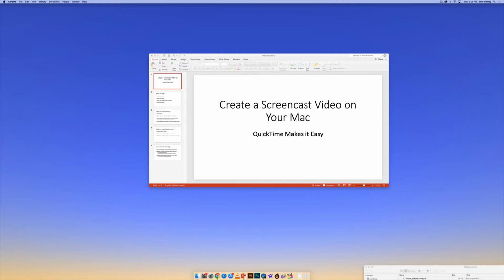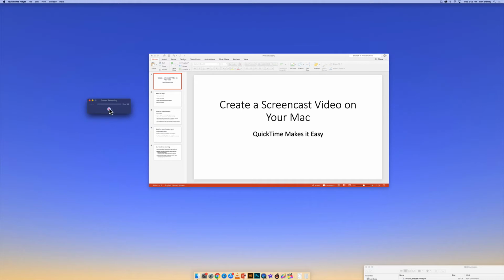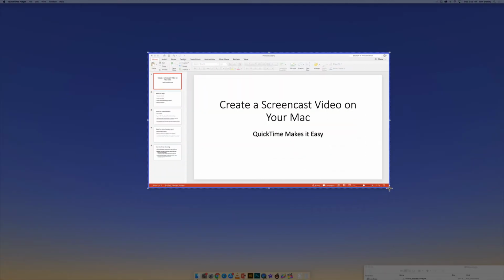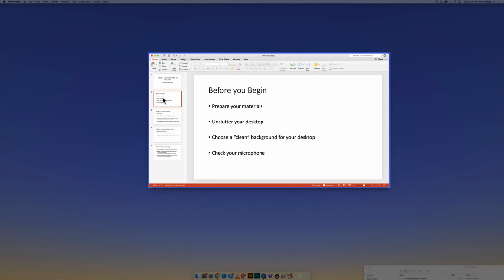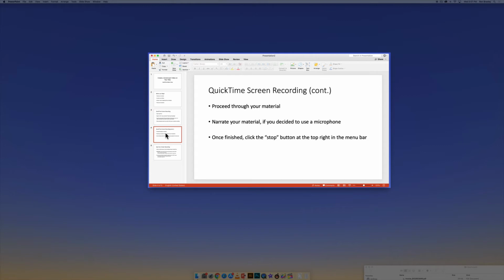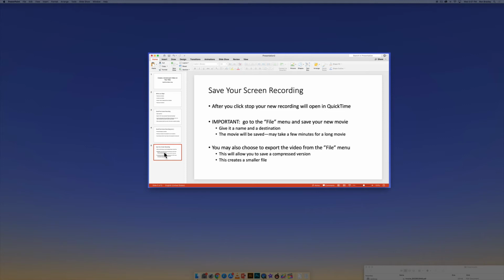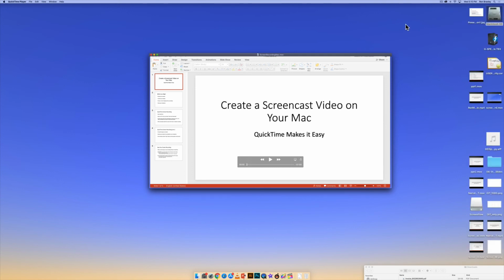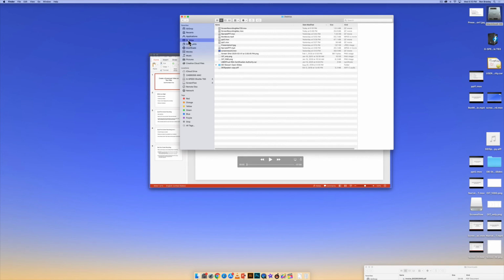Record Your Mac Desktop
On a Mac you can use QuickTime to record your desktop.  Here's a quick intro.